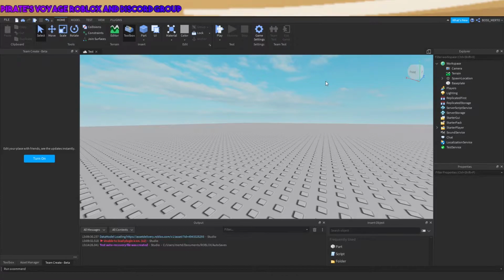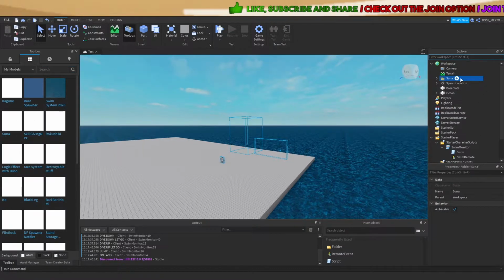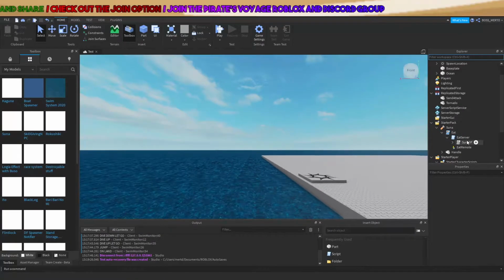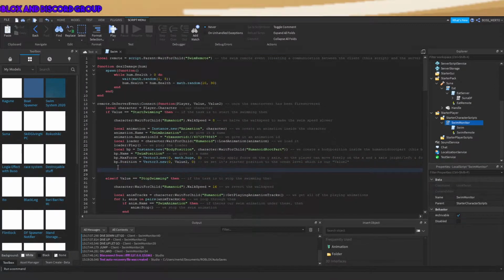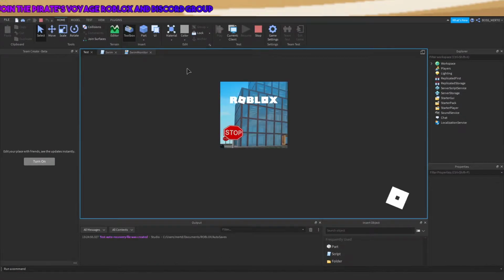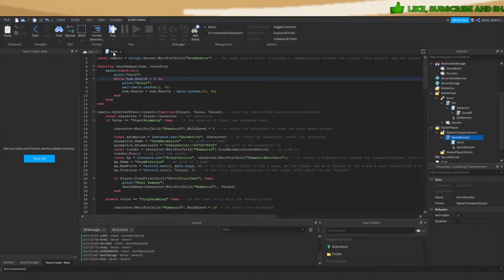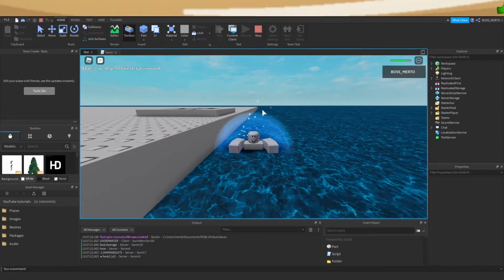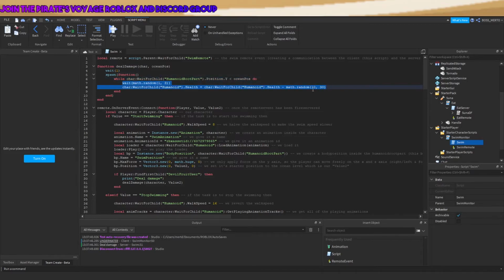[MINI TUTORIAL #3] ROBLOX Studio | OCEAN WHICH DEALS DAMAGE TO DEVIL FRUIT USERS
This video shows how to edit my ocean system, so it begins to deal damage to Devil Fruit users.

// The new ocean system video

TIMESTAMPS:
0:00 - 0:12 Intro
0:12 - 4:29 Setting up the needed models (ocean system & Devil Fruit)
4:29 - 18:30 Scripting
18:30 - 18:45 Outro